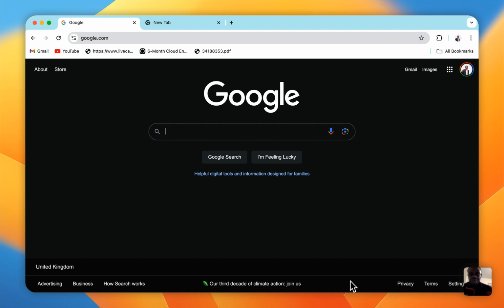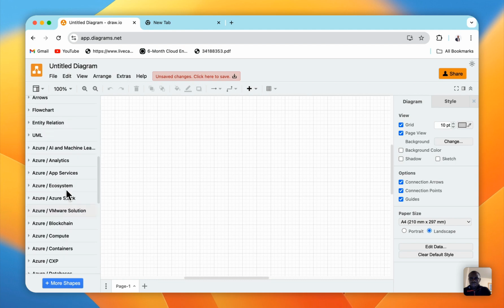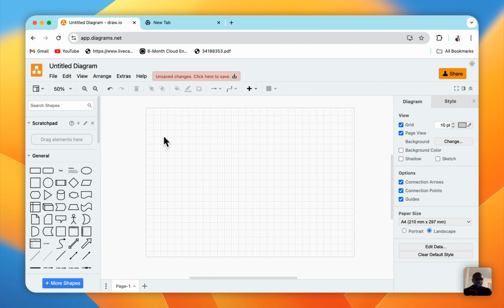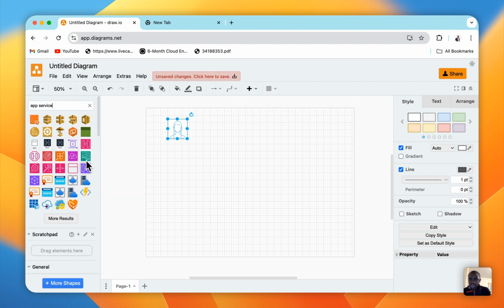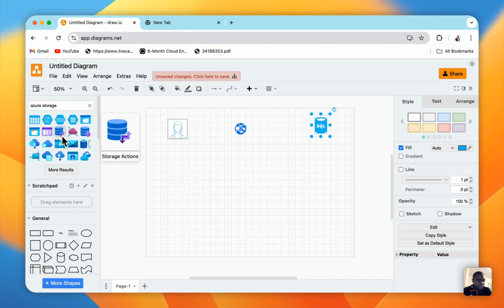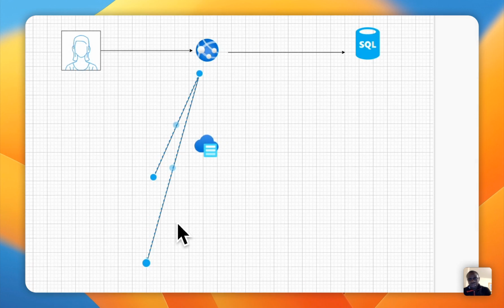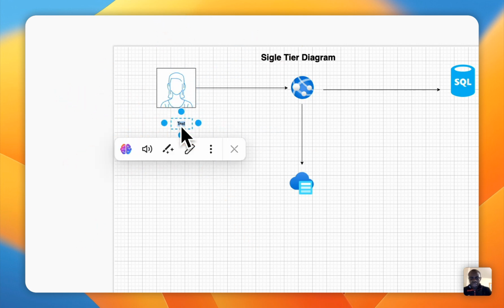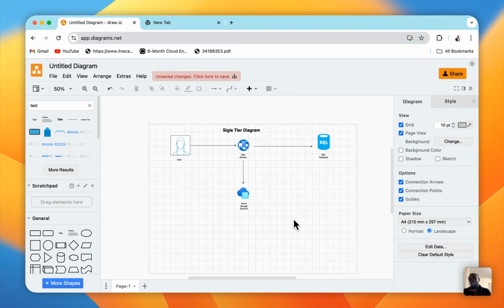Creating a Basic Azure Cloud Architecture Diagram | Step-by-Step Guide with diagrams.net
In this video, I walk you through the process of creating a basic single-tier Azure cloud architecture diagram using diagrams.net. This step-by-step guide will help you visualize how users interact with your application through Azure services.

We cover:

User Interaction: How to represent users accessing the application through the internet.
Azure App Service: Hosting your application and connecting it with other services.
Azure SQL Database: Storing and managing your data.
Azure Storage Account: Handling file storage needs.

Follow along as I add icons, draw arrows to show data flow, and label each component for clarity. Perfect for  anyone interested in cloud computing!